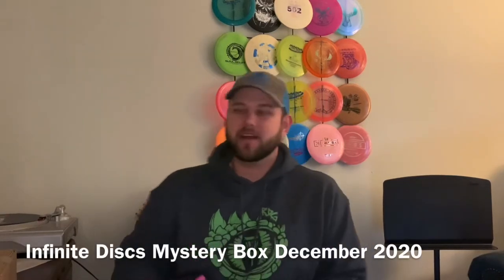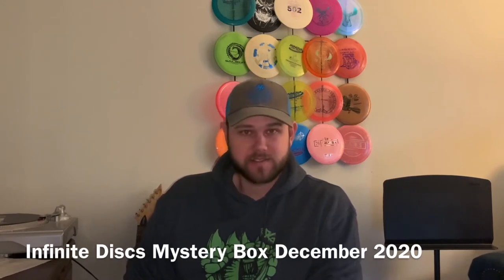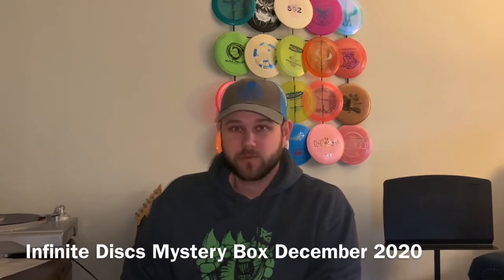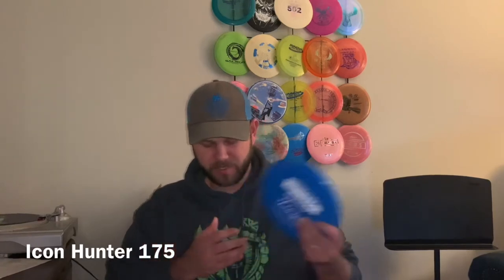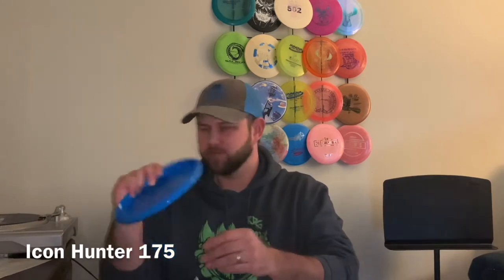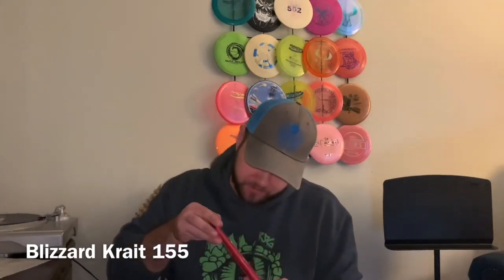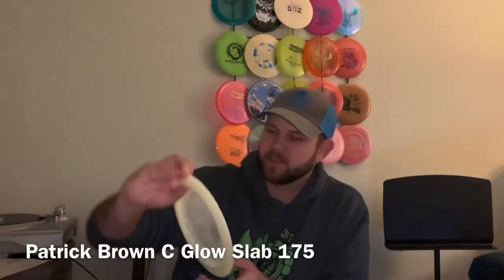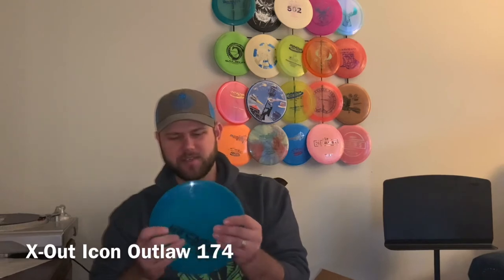Infinite Discs Mystery Box Unboxing (Part 1)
Short unboxing video of the December 2020 Infinite Discs mystery box, showing off the variety, molds and packaging.